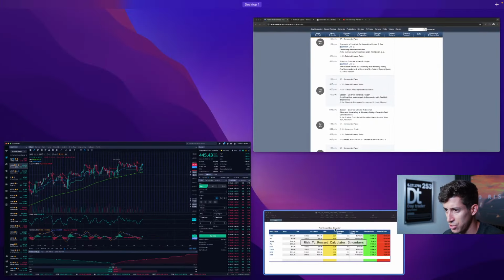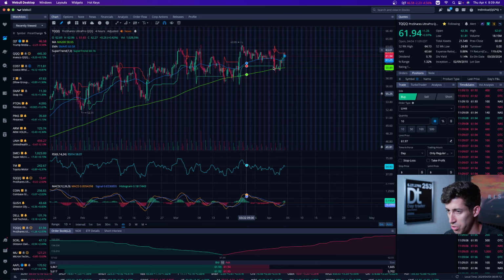Don't Waste Your Time Trading Today...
Markets are trading sideways today and not very clear on which direction its going to choose!

1. 🚨 Message me any questions